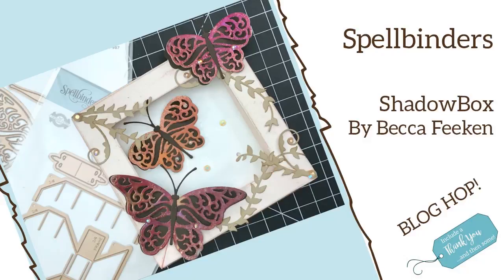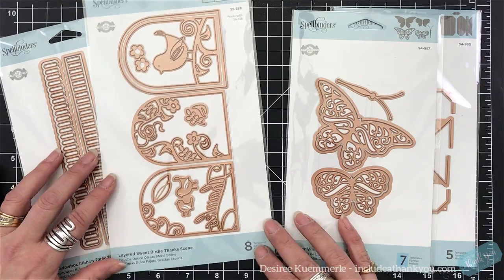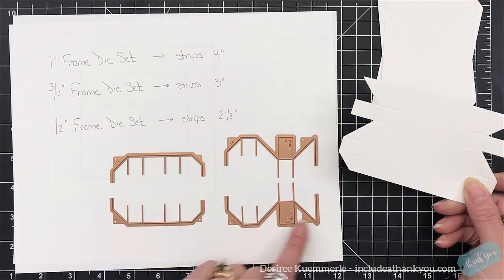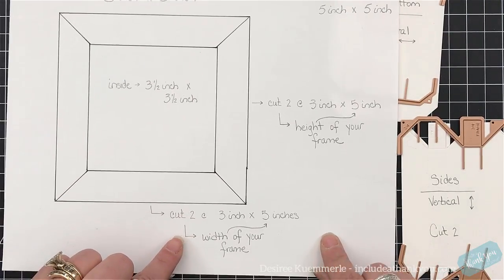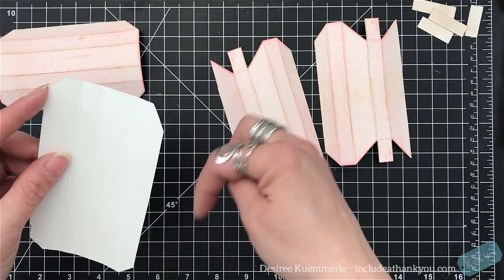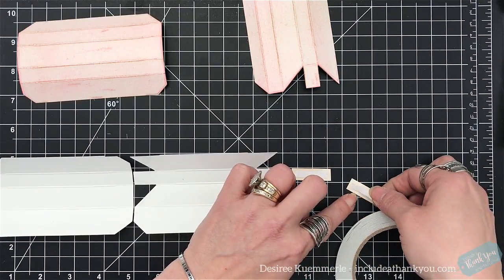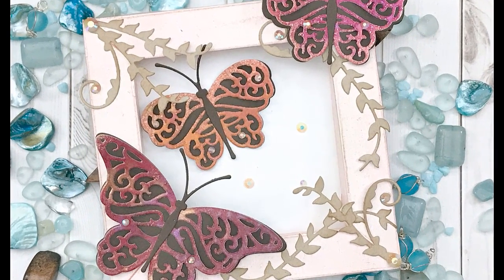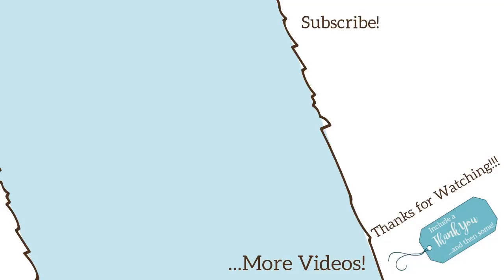Spellbinders Shadowbox by Becca Feeken | Blog Hop | Spellbinders New Collections Inspiration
I am so excited to be back with Spellbinders and their Blog Hop featuring the Shadowbox Collection by Becca Feeken! Wait until you see this New Collection…  We can create our own Shadowboxes!  Yes, you are reading this correctly a shadowbox!

Now this video is a long one! Lots of details!

~Desiree